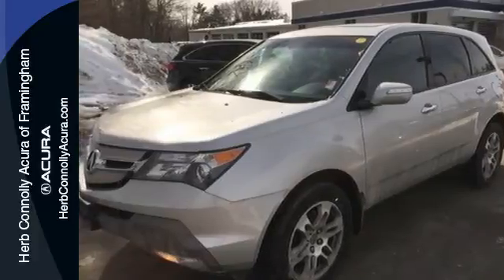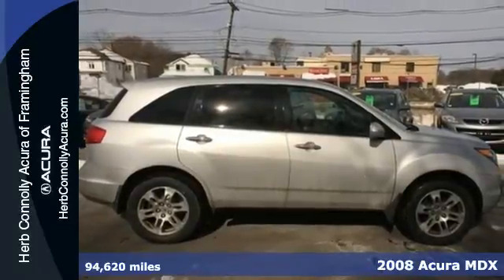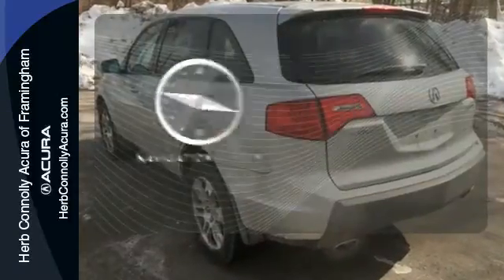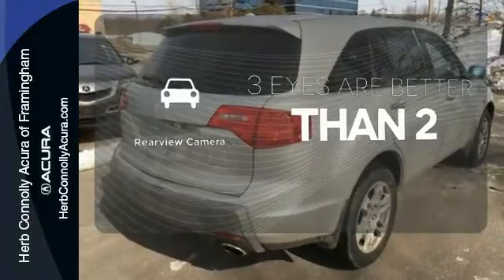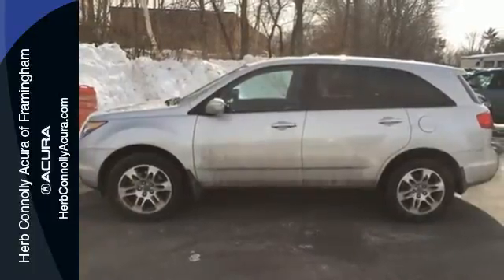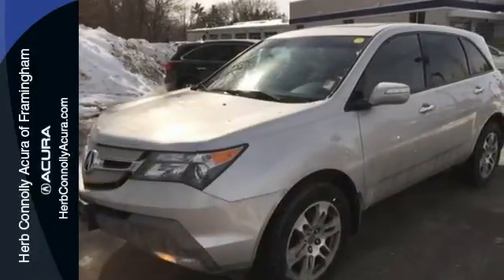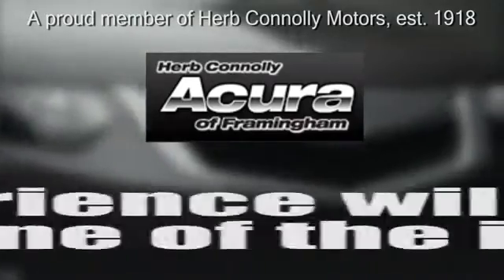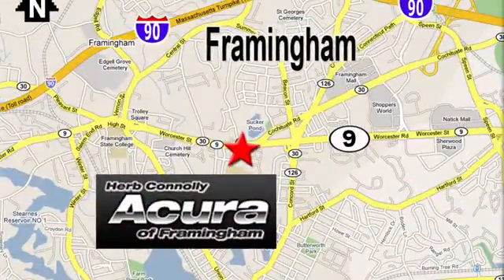2008 Acura MDX Framingham Natick Marlborough MA, MA A013107N - SOLD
Year: 2008
Make: Acura
Model: MDX
Trim: Technology
Engine: 3.7L V6 SOHC VTEC 24V
Transmission: 5-Speed Automatic
Color: Silver
Interior: Ebony
Mileage: 94620
Stock #: A013107N
VIN: 2HNYD28668H549943
Clean Carfax One Owner - Bought Here Serviced Here - AWD Navigation!! Backup Camera, Bluetooth, 18" x 8" Aluminum Alloy Wheels, 3rd row seats, Heated front seats, Low tire pressure warning, Memory seat, Power moonroof, Power trunk closing assist, and XM Satellite Radio. Designated by Consumer Guide as a 2008 Premium Midsize SUV Best Buy. Herb Connolly Motors is the home of used car LIVE MARKET PRICING. LIVE MARKET PRICING gives our customers the piece of mind that we have already done the shopping for you and priced our vehicle aggressively in today's internet information marketplace while adjusting accordingly for - Supply - Equipment - Condition and Mileage. Remember at Herb Connolly Motors - WE DONT PLAY PRICING GAMES.

Address:
500 Worcester Road Route 9 E